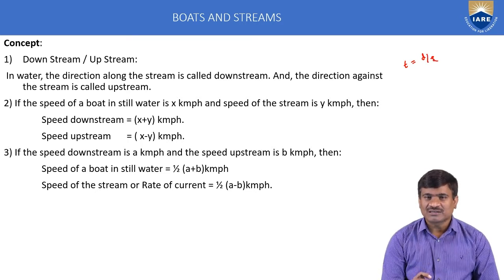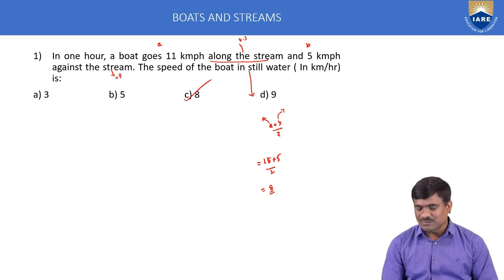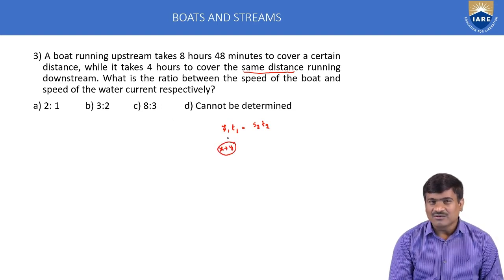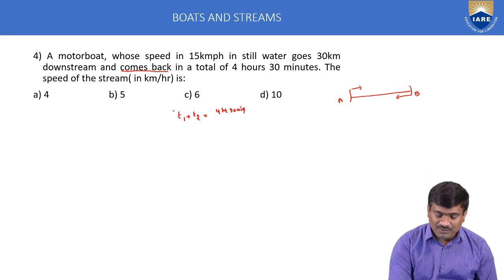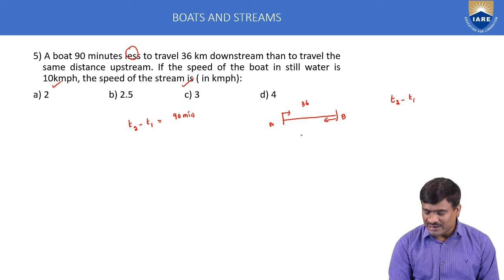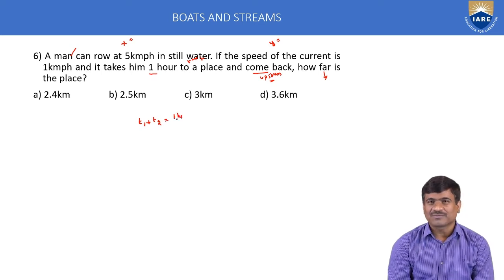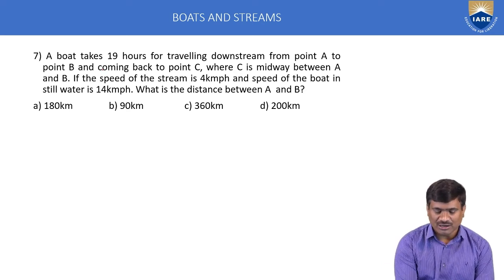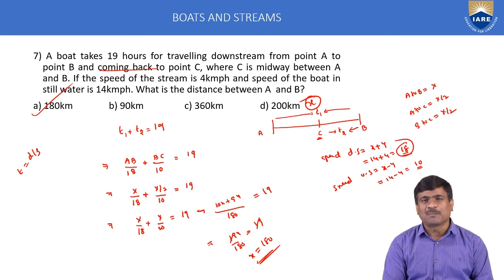Boats and Streams by Mr. M Sambaraj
Boats and Streams by Mr. M Sambaraj | IARE

Telangana, India.